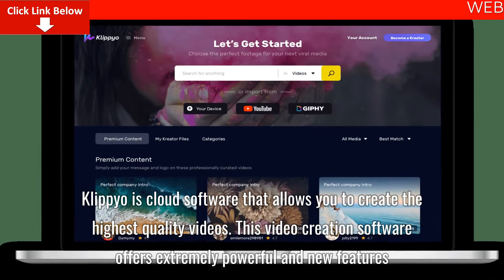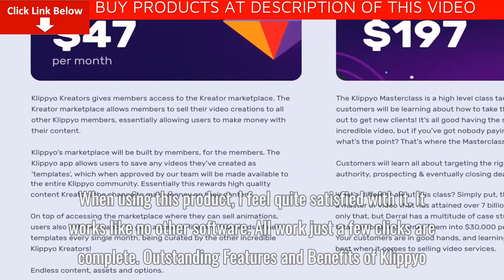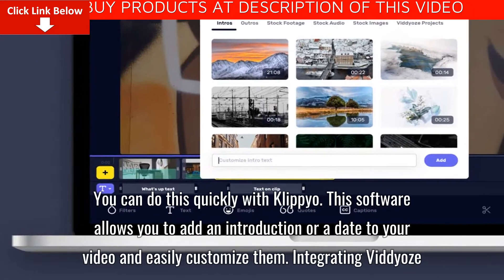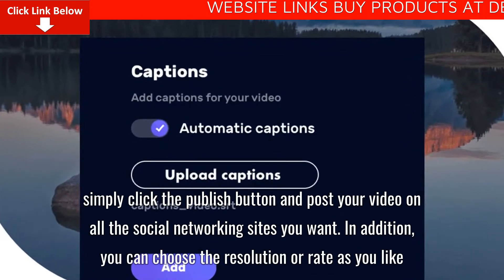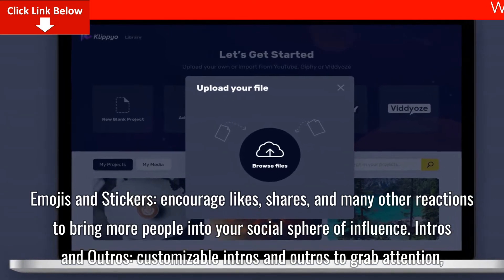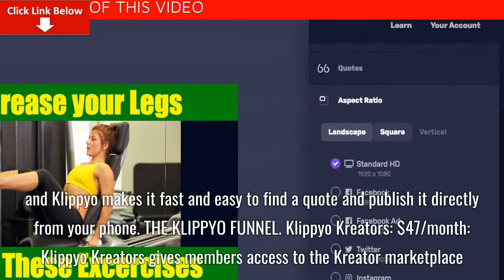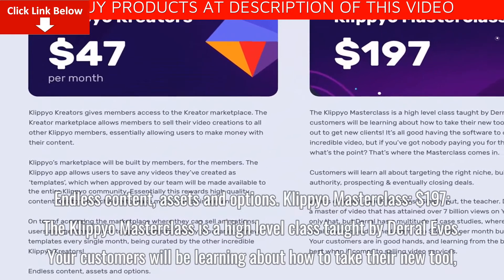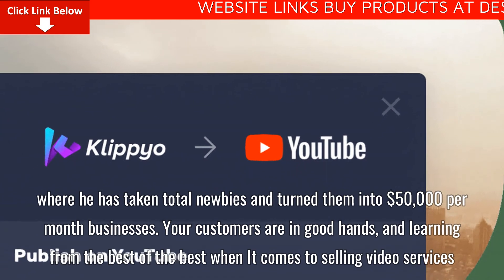Klippyo Box Best Full Review + Demo – DISCOUNT Code 50% Off Promo + Activator + Tutorial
THE KLIPPYO FUNNEL
Klippyo Kreators: $47/month: Klippyo Kreators gives members access to the Kreator marketplace. The Kreator marketplace allows members to sell their video creations to all other Klippyo members, essentially allowing users to make money with their content. Klippyo s marketplace will be built by members, for the members. The Klippyo app allows users to save any videos they’ve created as ‘templates, which when approved by our team will be made available to the entire Klippyo community. Essentially this rewards high quality content Kreators the chance to make money on their content. On top of accessing the marketplace where they can sell animations, users also get the chance to gain access to literally thousands of new templates every single month, being curated by the other incredible Klippyo Kreators. Endless content, assets and options.
Klippyo Masterclass: $197: The Klippyo Masterclass is a high level class taught by Derral Eves. Your customers will be learning about how to take their new tool, and going out to get new clients. It’s all good having the software to create incredible video, but if you ve got nobody paying you for that content. That’s where the Masterclass comes in. Customers will learn all about targeting the right niche, building authority, prospecting & eventually closing deals. What’s different about this class? Simply put, the teacher. Derral Eves is a master of video that has attained over 7 billion views on YouTube Not only that, but Derral has a multitude of case studies, where he has taken total newbies and turned them into $50,000 per month businesses. Your customers are in good hands, and learning from the best of the best when It comes to selling video services.